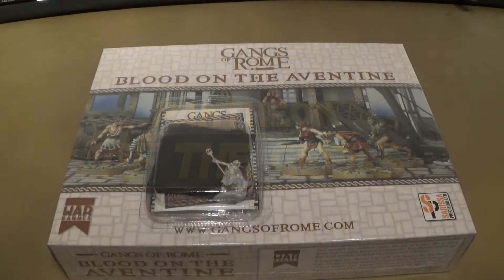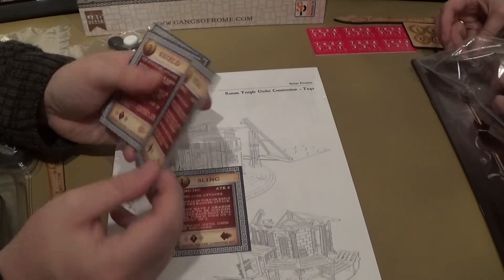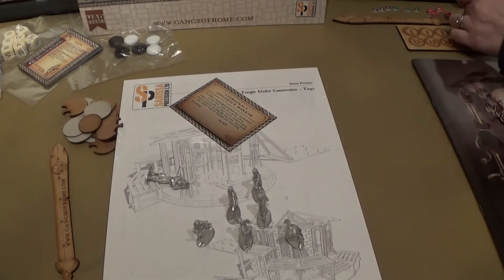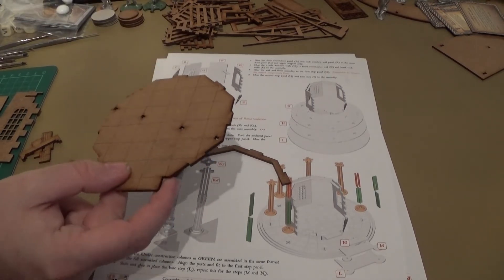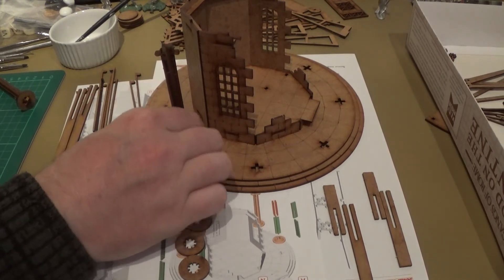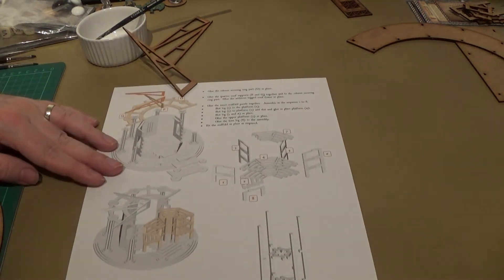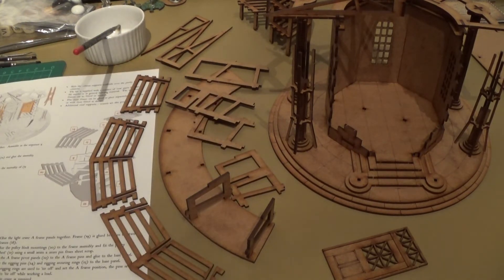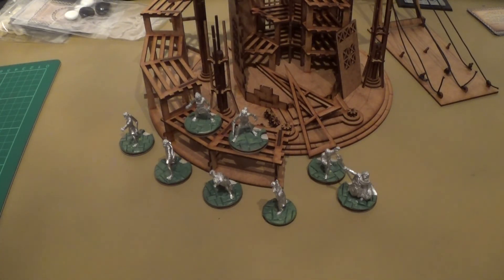POTG UBOX AND BUILD GANGS OF ROME BLOOD ON THE AVENTINE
Hi guys, no we haven vanished from the face of the earth we had some much needed time off, we are back with this cool game from War banner called Gangs of Rome